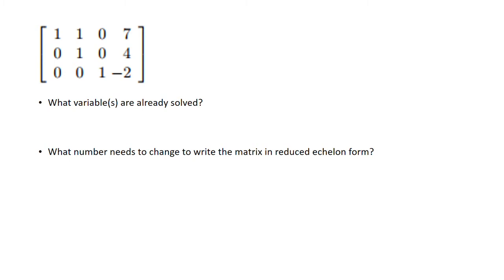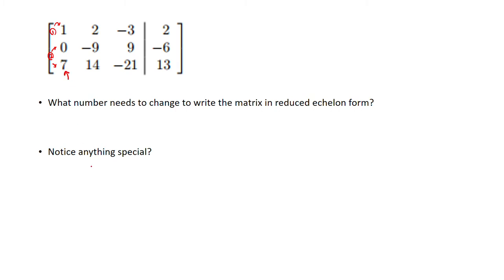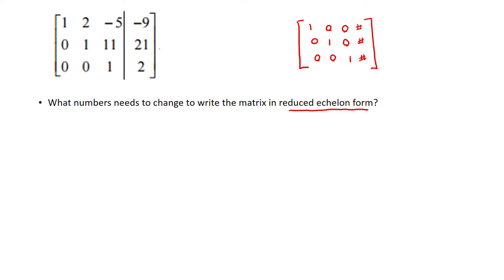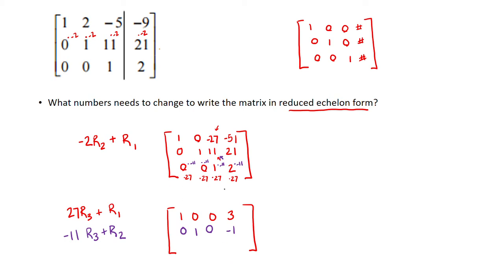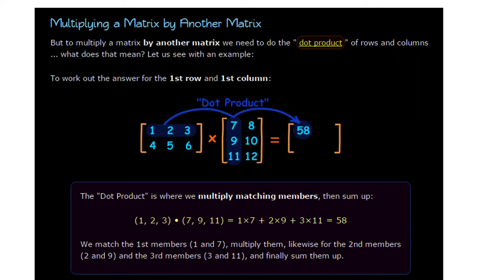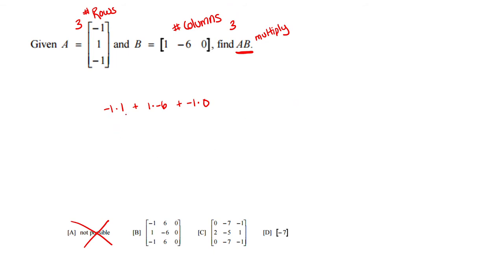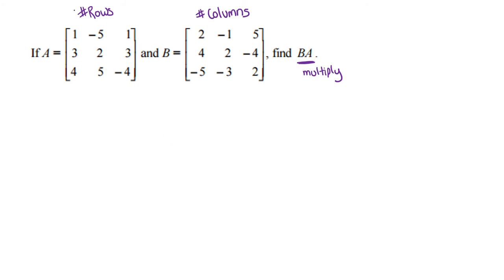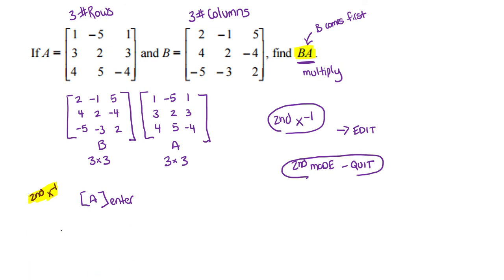Sonne week 21 Pre Cal matrices 2 2 2016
reduced row echelon form, operations with matrices